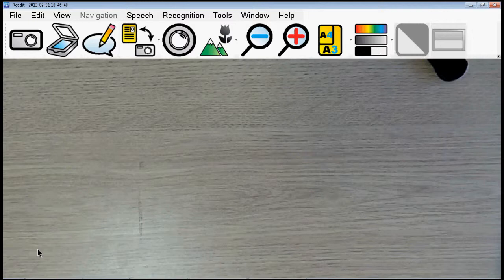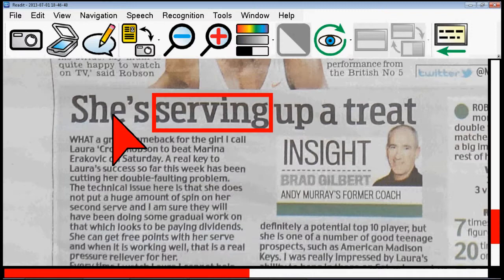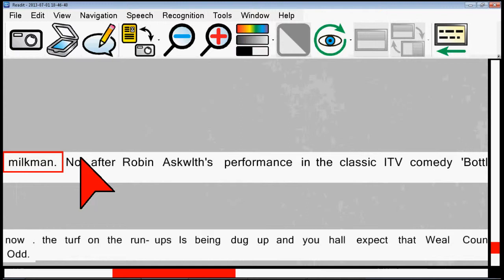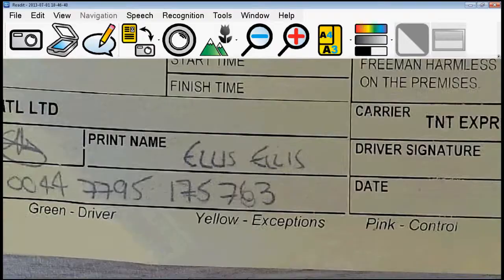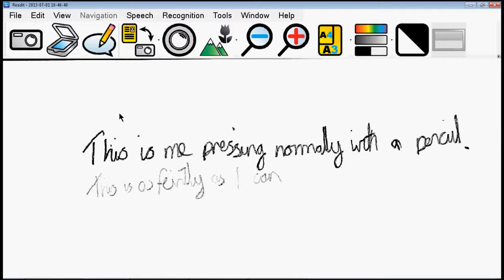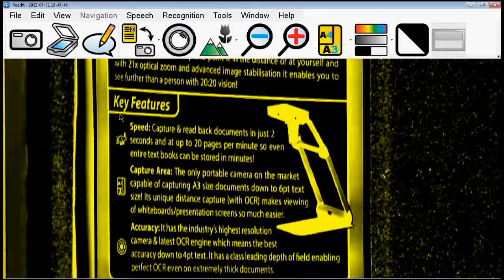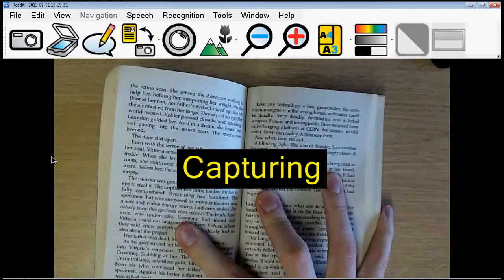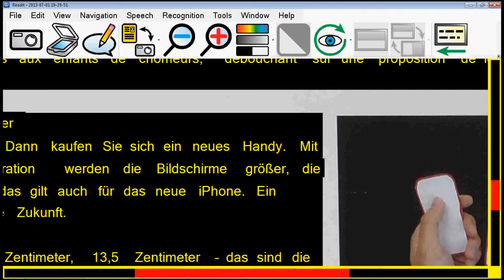Readit Scholar HD Video - Low Vision Reading Machine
The Readit Scholar HD is a low vision laptop video magnifier and reading machine with close up and distance viewing capabilities. The video details how to use the device as well as the benefits too. The product is designed by VisionAid International Ltd.